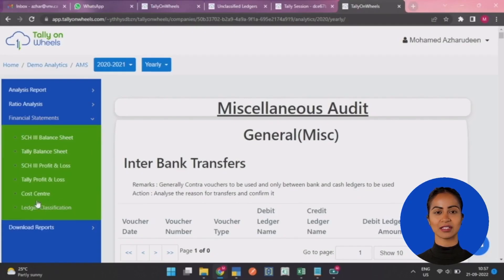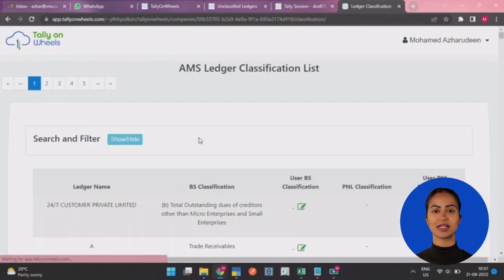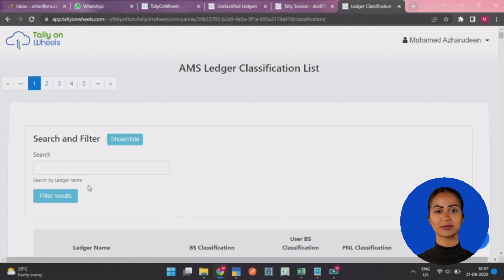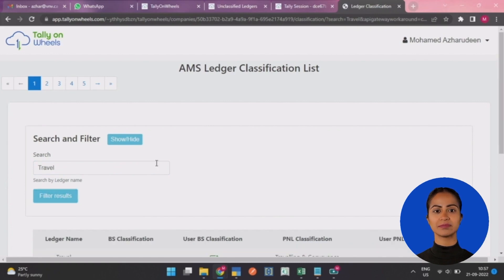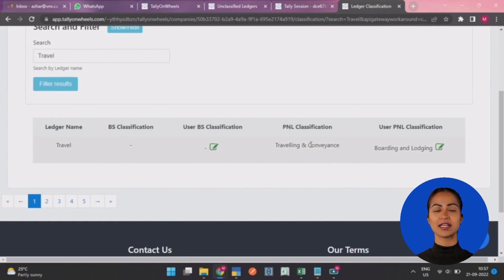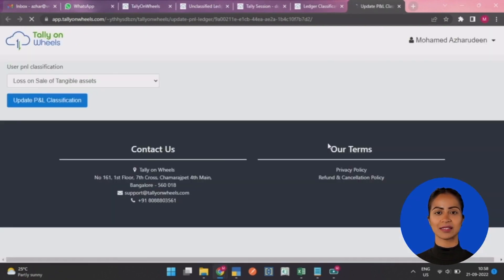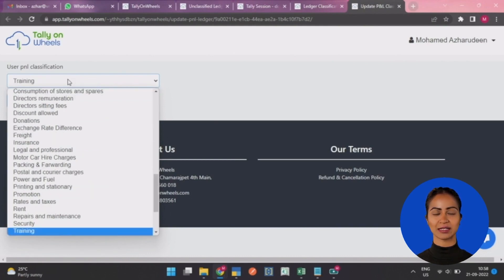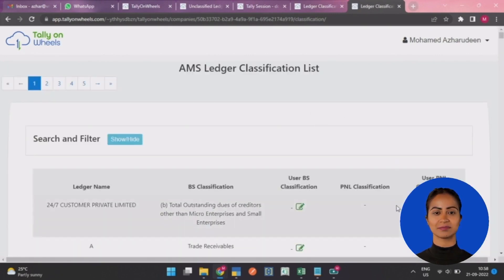How to use User Defined Ledger Classification function for SCH III Financials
Tally on Wheels - Best Cloud based Audit Automation Software that saves at least 90% of your Core Audit process time by:
- Generating various reports for Interim Audit, Statutory Audit, Tax audit, GST audit, etc.
- Scrutinize 100% of Ledger Vouchers and generate all Defined Transaction Exception Reports
- Create Financials in Schedule III and Non-Corporate Entity Format as per the latest ICAI Guidelines.
- Prepare GSTR9 and GSTR9C related workings.
- Create Audit working papers like 3CD reports, Cost Centre Analysis, Financial Ratios, Income / Expense Analysis (Party wise & Month wise), etc.
- Consolidated Financials for Multiple Branches

And the best part is all of these are generated in less than 5 minutes time, that too in an editable Excel Format.

Subscription Price per company would be as low as Rs. 200+ for the entire year (Gold Plan)

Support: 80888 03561